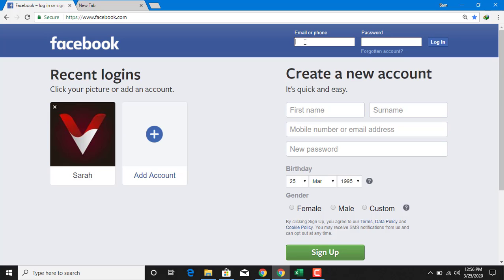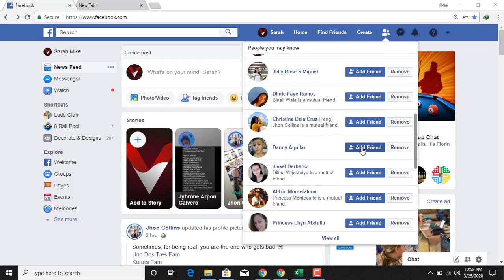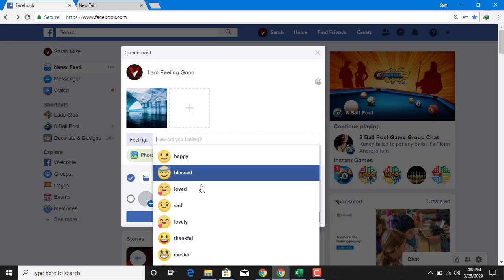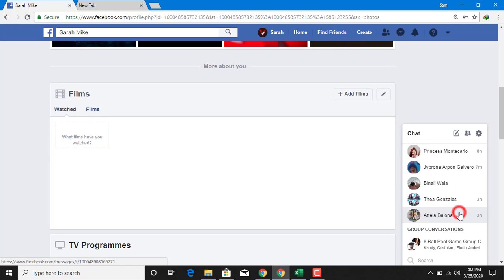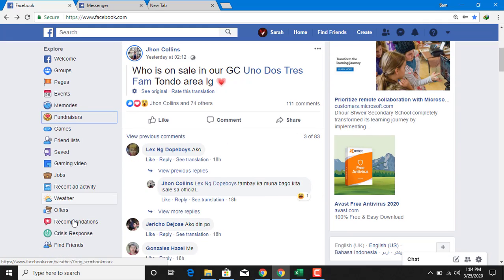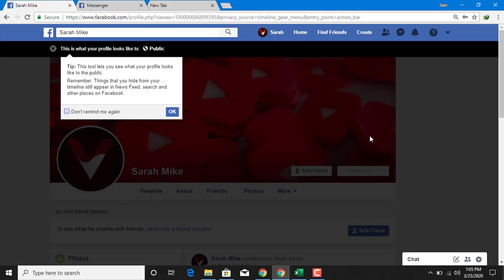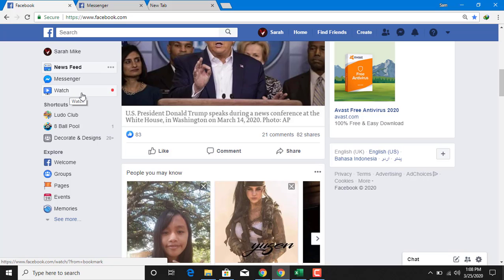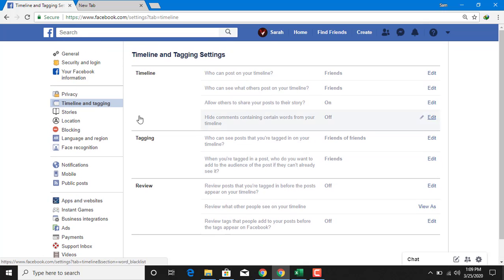How To Use Facebook In 2020 Step By Step Guide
In this video, you will learn about Facebook use step by step in 2020.

If you have any question about this video. Then you can ask in the comment section below. I will reply to your question as soon as possible!